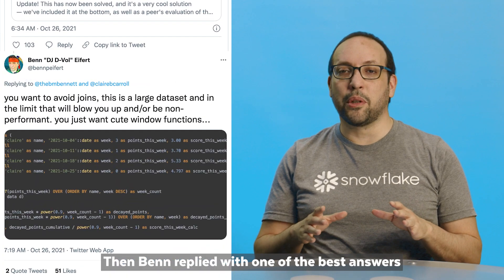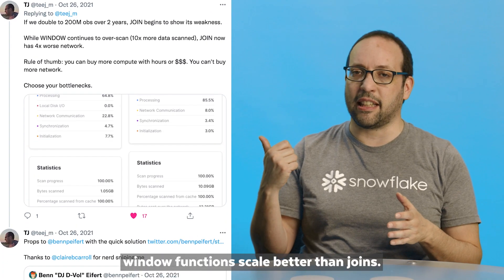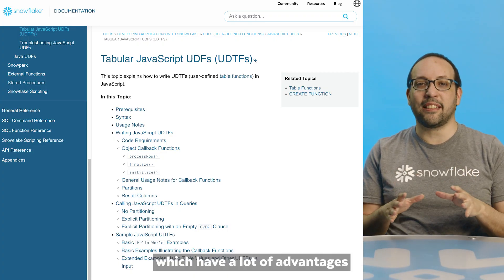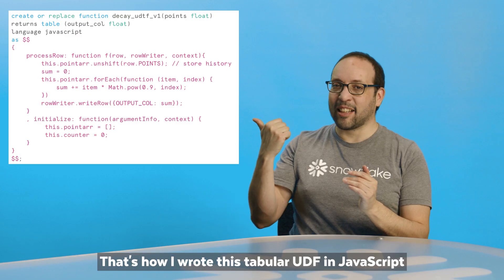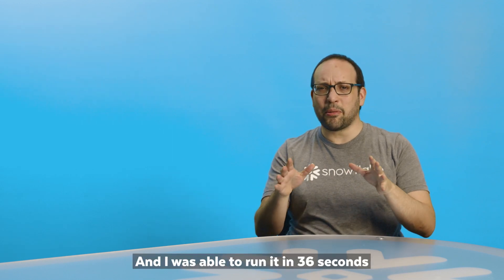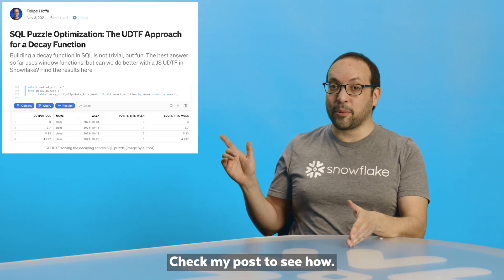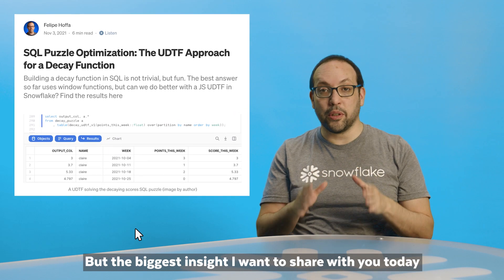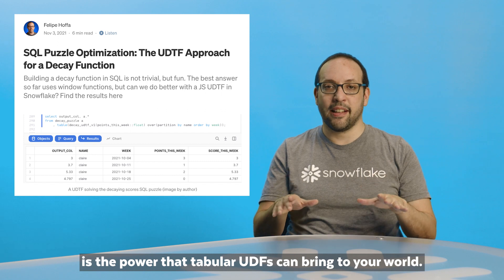SQL Puzzle Optimization: The UDTF Approach For A Decay Function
How do you implement a decay function in SQL? You can use window functions, which scale better than joins, or better yet, you can try what Felipe Hoffa did: use tabular UDFs. In this video, Felipe shows you how you can use a tabular UDF to write custom code that can analyze a table row by row while preserving state. Felipe wrote a table UDF in JavaScript that uses a low amount of memory to keep track of the decaying values. He was able to run it in 36 seconds, instead of the 46 seconds that the SQL with windows solution took; and then he optimized the JavaScript even further and ran it in just 9 seconds. Read more detail on how Felipe did this in his blog